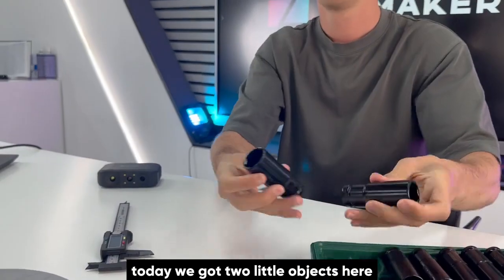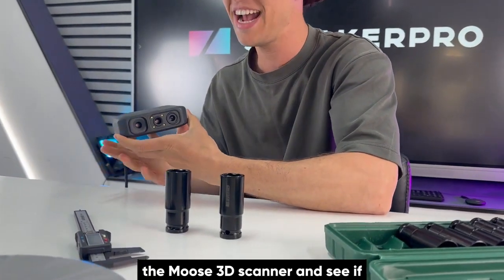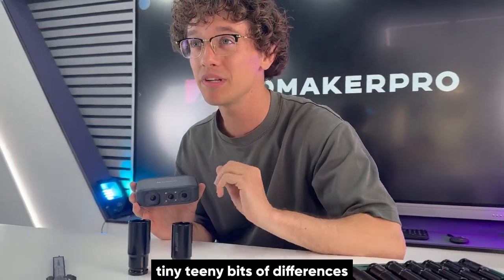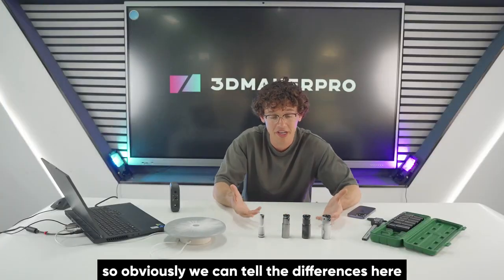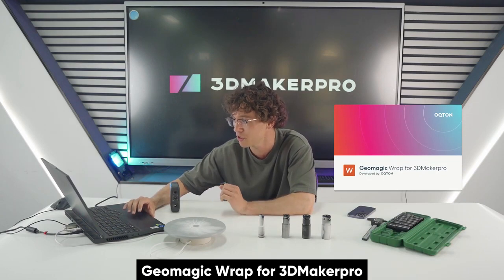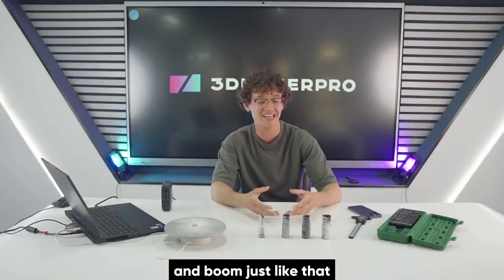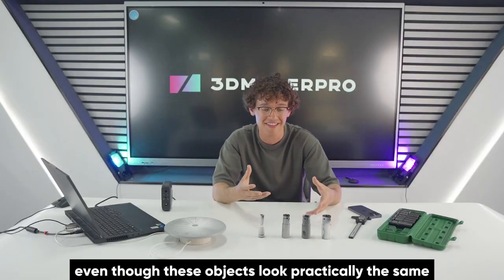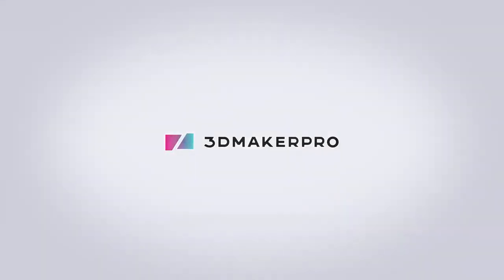3DMakerpro Moose 2MM Accuracy Test